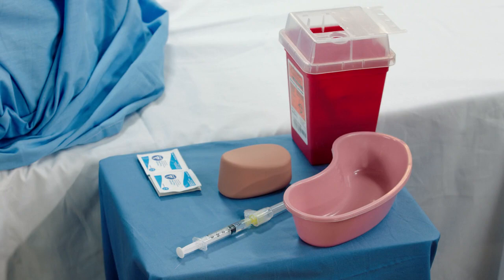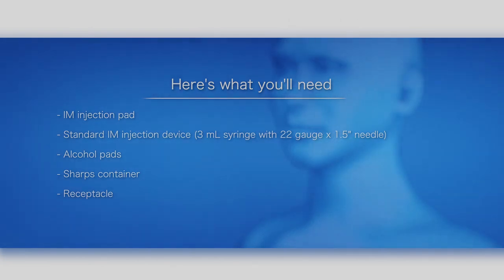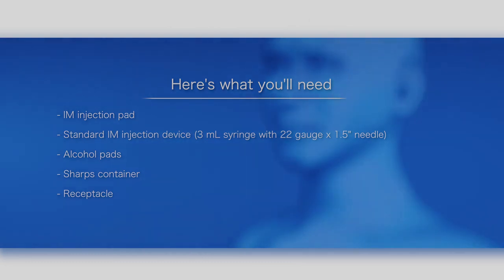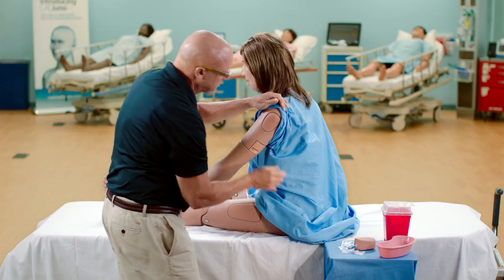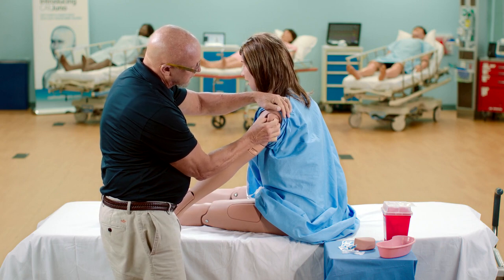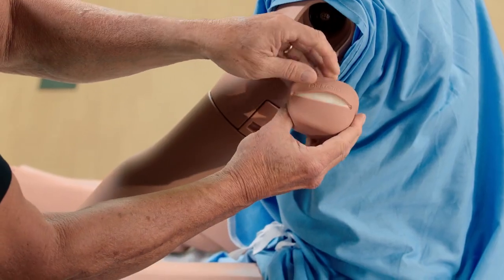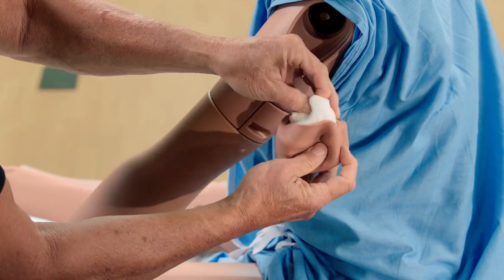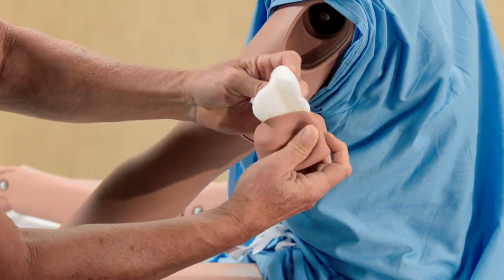CAE Juno Patient Manikin for Simulated Practice in Intramuscular Injections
Use CAE Juno to train in the administration of intramuscularinjections for delivering medication deep into the muscles for speedy bloodstream absorption. Find out more about what CAEJuno can teach your clinical learners